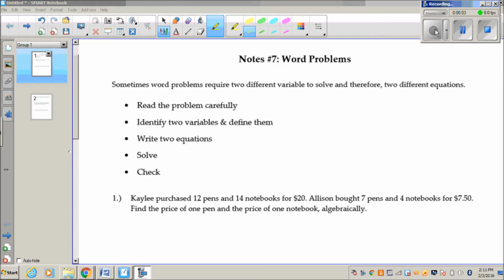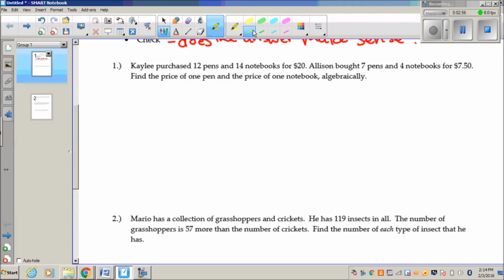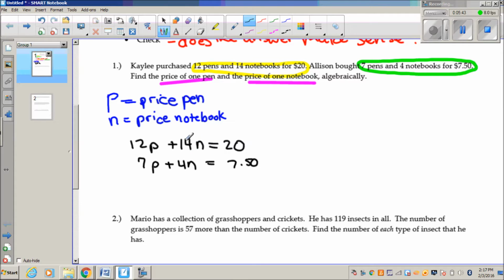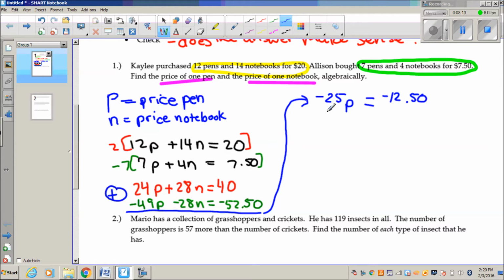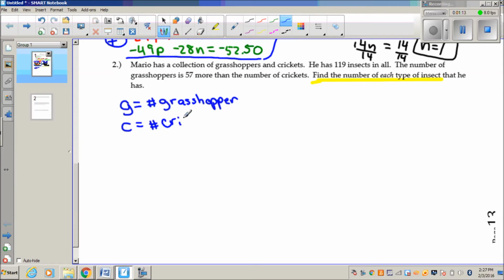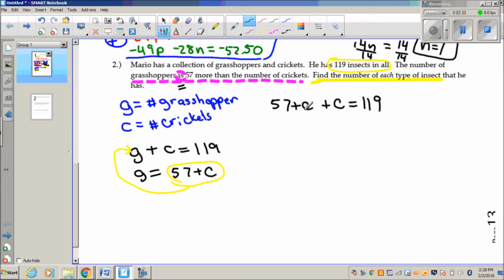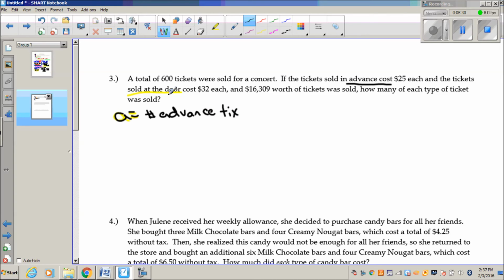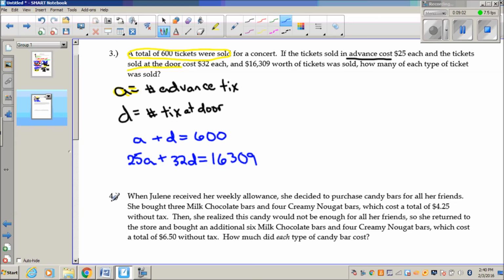Notes #7 Word Problems with Systems of Equations